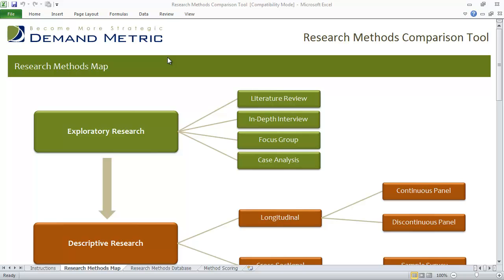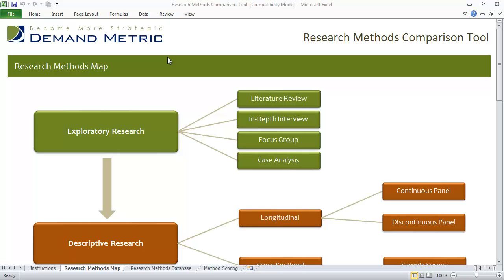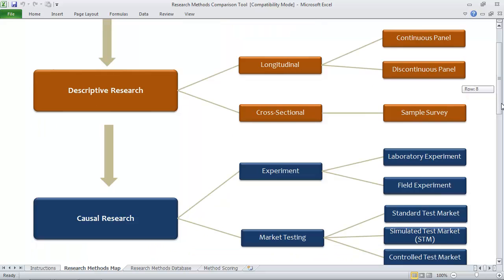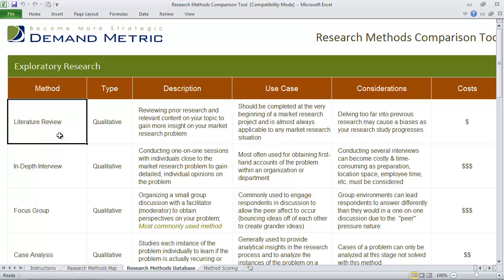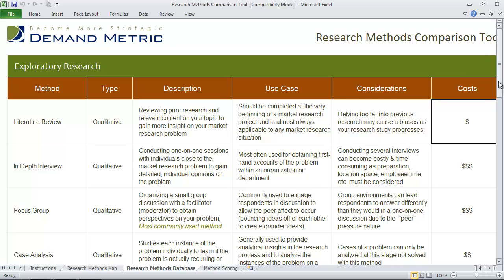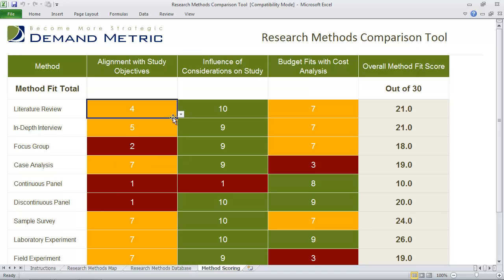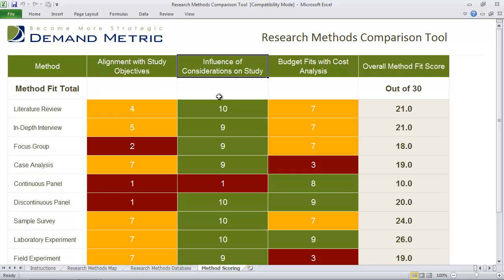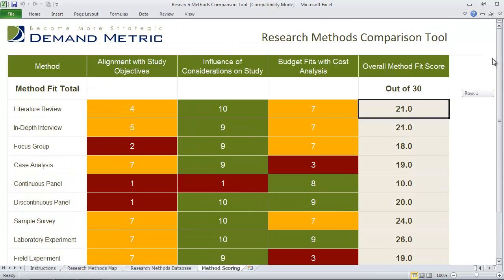Research Methods Comparison Tool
Your Problem:

You are interested in learning more about research design, research methods and how they work together in a market research study.  You also need to select the proper research methods to collect data for your study.

Our Solution:

We designed the Research Methods Comparison Template to provide with an analysis of the different types of research design and research methods.  Our all-in-one Microsoft Excel database and selection tool allows you discover the details of market research design & methods as well as identify which methods will be the best fit for your market research efforts.

The 'Research Methods Map' and 'Research Methods Database' will help you gain a fuller understanding of how the 3 types of research design interact with one another in the market research process and where each research method fits into that process.  These tabs will also provide you with detailed descriptions of the different research methods.

The 'Methods Scoring' tab considers the research method descriptions you reviewed in the previous tabs and asks you to assess how each research method fits into the following areas: Alignment with Study Objectives, Influences of Considerations on Study and Budget Fits with Cost Analysis.  After completeing this self-assessment, you will receive 'Overall Method Fit Scores' for each method that will identify which research methods you should consider for your market research study.

Key Benefits:

- includes a market research process diagram
- provides a detailed database on market research methods
- indicates how designs & methods work together
- evaluates which research methods will work best for your study
- considers study objectives, characteristics to be aware of & budget fit